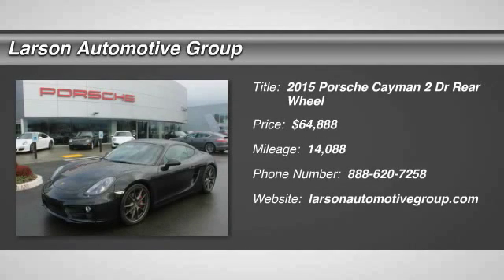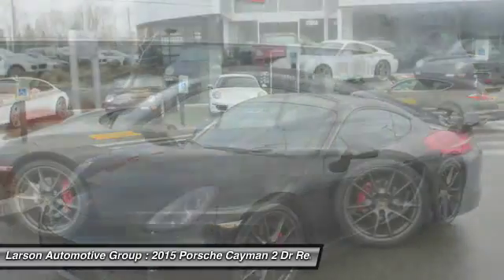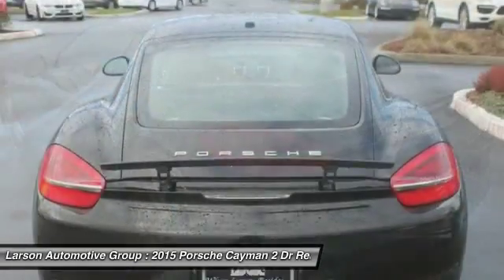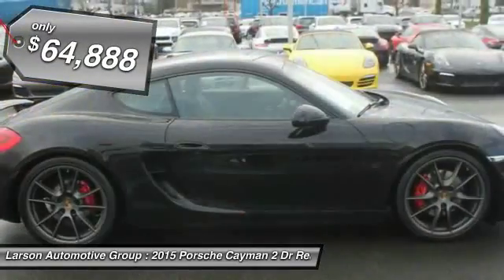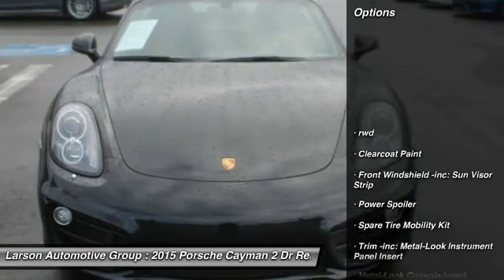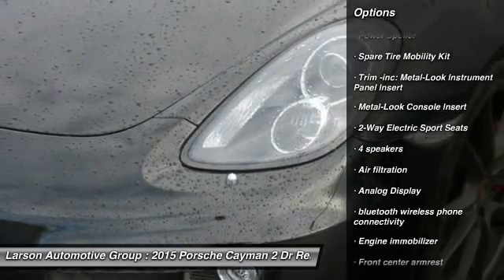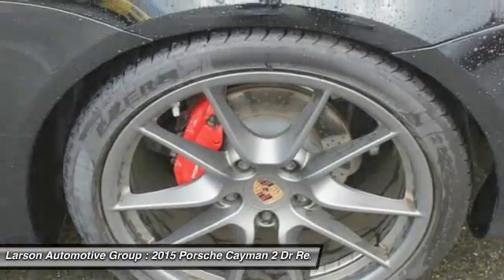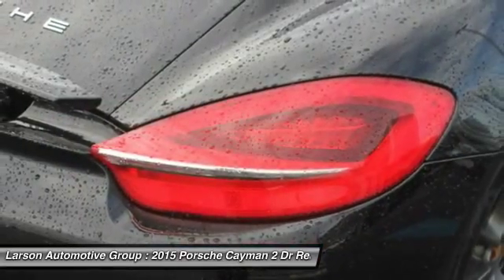2015 Porsche Cayman Puyallup WA P2668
2015 Porsche Cayman S

2001 N. Meridian

Cayman S 2D Coupe...Sport Chrono Package... Bi-Xenon Headlights incl. Porsche Dynamic Light System (PDLS)...Infotainment Package with BOSE Surround Sound System. Sport Suspension...Sport Exhaust System...Wheels: 8J x 20&#34; Fr & 9.5J x 20&#34; Rr Carrera S ...Wheels Painted in Platinum Satin. change up things with this attractive 2015 Porsche Cayman. Take some of the worry out of buying an used vehicle with this one-owner creampuff. Larson Motor Company has over 800 quality pre-owned cars & trucks in stock to choose from!